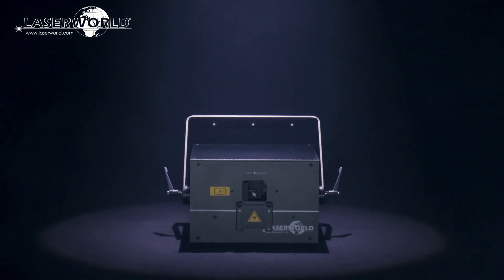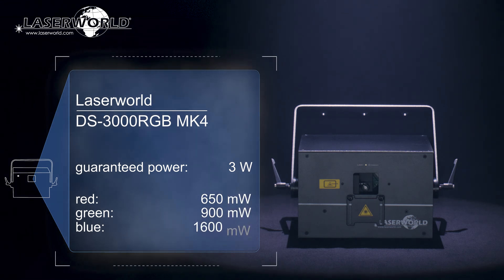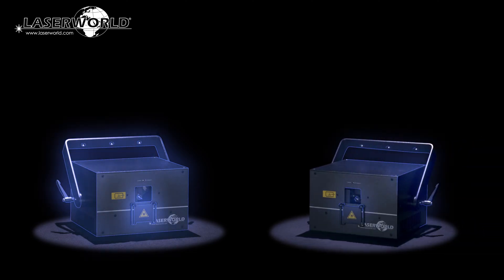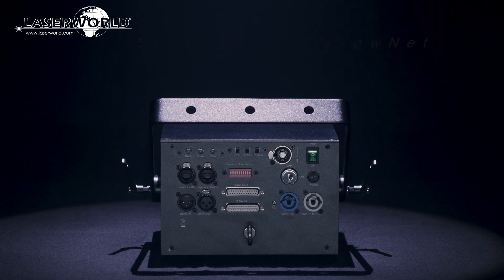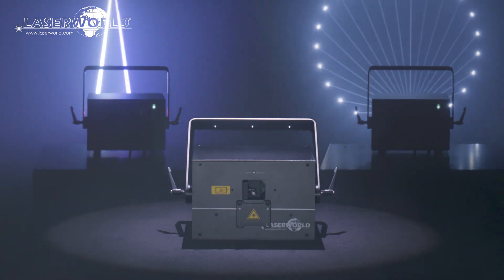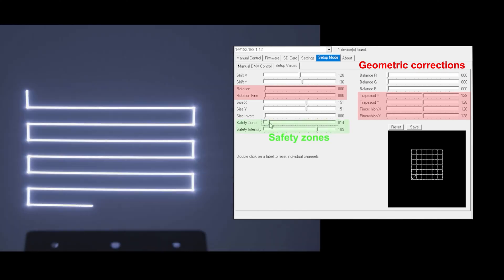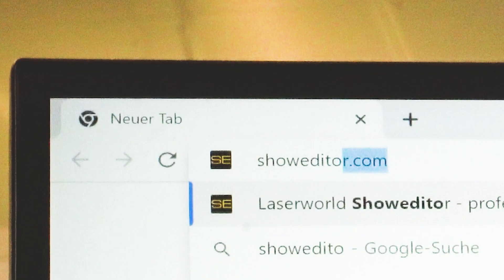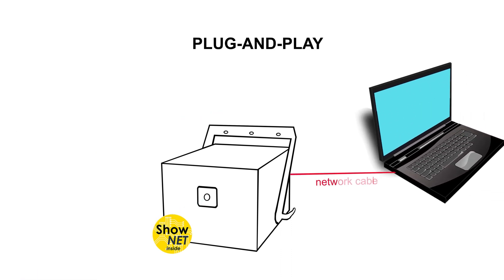Laserworld DS-2000RGB MK4 and Laserworld DS-3000RGB MK4 product video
The Laserworld DS-2000RGB MK4 and Laserworld DS-3000RGB MK4 are high power full colour semi professional laser systems with built in multi-control mainboard. Amazing DMX control with internal safety settings making it simple to control multiple units along with the rest of your DMX lighting. Full feature laser show software license included! Sealed optics section for low maintenance. Perfect for small/medium sized nightclub installs, indoor events and mobile DJs.

- 2'000 mW / 3'000 mW guaranteed power
- Graphics capable - 40 kpps@8° ILDA
- Max scan angle 50°
- Full colour mixing - analog modulation
- Extremely sharp intense beams – ca. 4 mm beam diameter and low divergence of 0.9 mrad
- Save safety settings direct to the laser and they apply in all modes
- Link multiple units with linking Power, DMX and ILDA
- Multiple control modes - Auto, DMX, Artnet and ILDA

ShowNET mainboard as standard:
Various control options: ILDA, Professional DMX and ArtNET (two modes), LAN (computer control, integrated DAC), Stand-Alone Operation, ILDA Streaming Receiver, Master-Slave
Create custom content, store it inside the laser and play it back in different modes
Free laser show control software included

FB4 modification available on request.